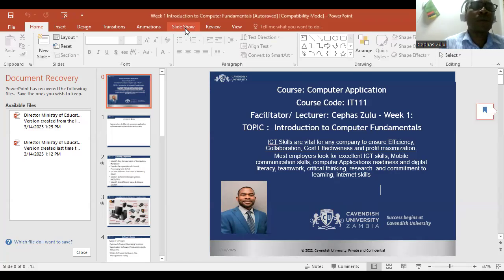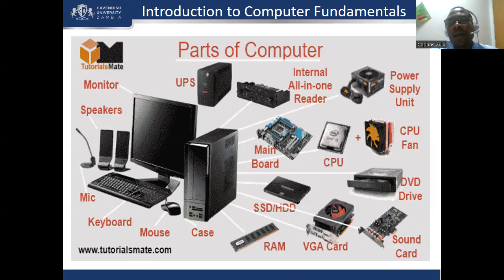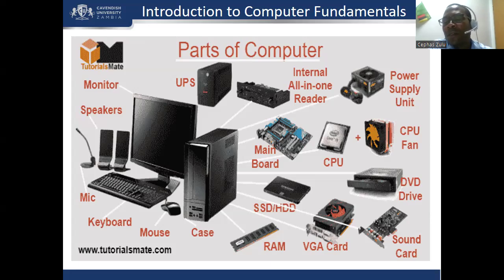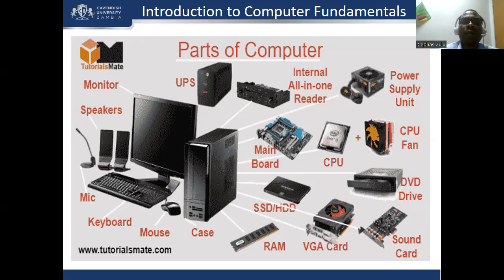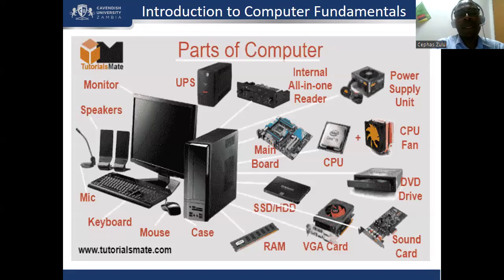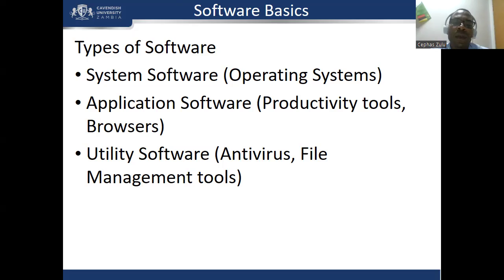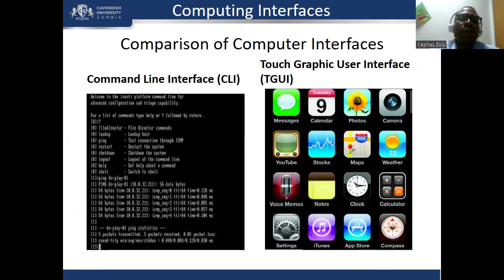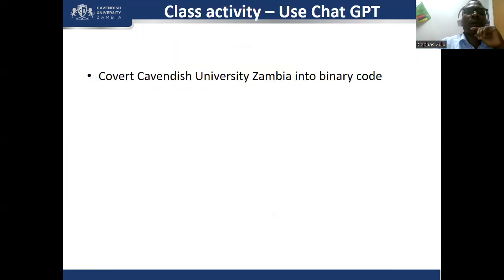Week 1 Fundamentals of computer systems